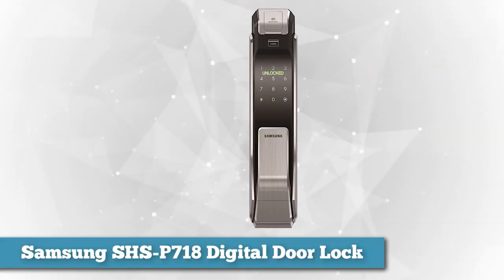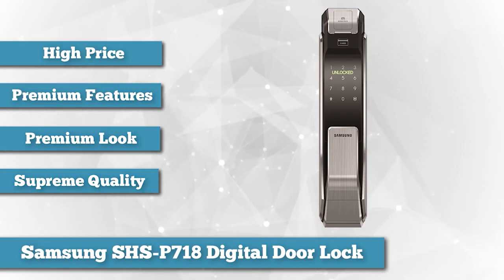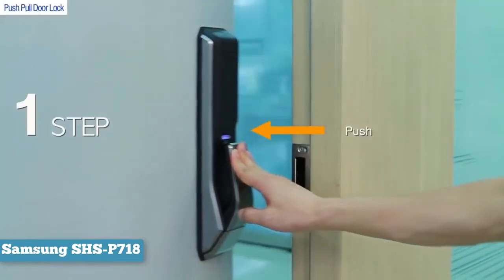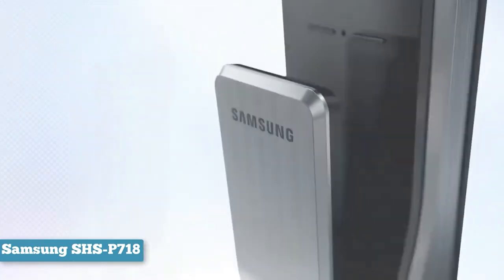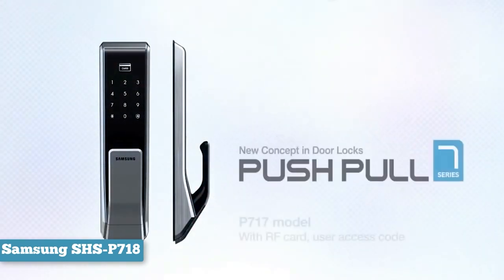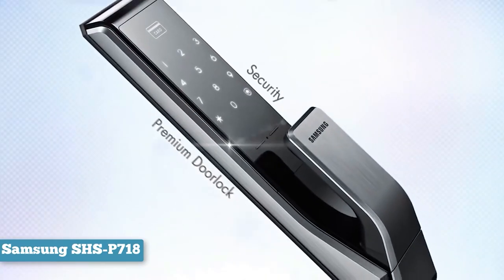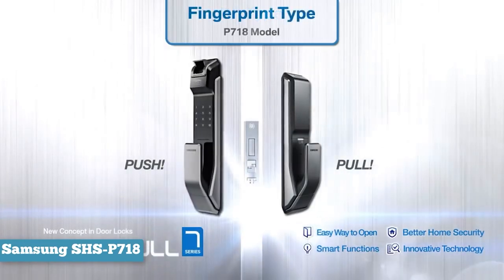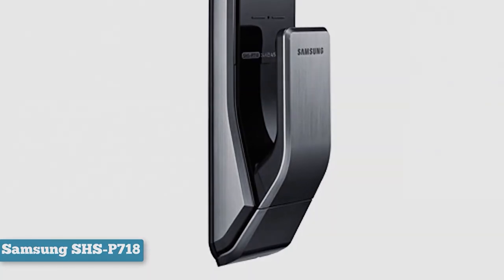✅Samsung Digital Door Lock (2023)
Samsung Digital Door Locks are electronic locks that allow you to secure your doors using a PIN code or a RFID card/tag. They are designed to provide an extra layer of security for your home or office, and can be easily installed on most standard doors. Some models of Samsung Digital Door Locks also come with additional features such as a touchscreen keypad, an alarm system, and a deadbolt lock for added security. The locks are powered by batteries, and some models have a backup power source to ensure that the lock remains operational in case of a power failure. Samsung Digital Door Locks can be easily programmed and managed using a smartphone app, allowing you to remotely lock and unlock your doors, create and delete PIN codes, and check the lock's status.

Check out an in-depth review of Samsung Digital Door Lock.

Best time for buying trying this Samsung Digital Door Lock.